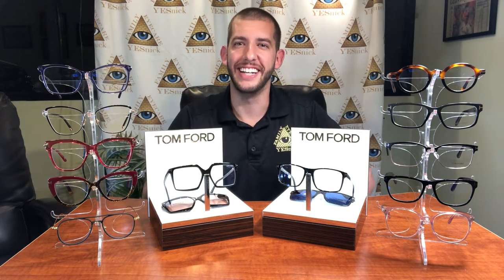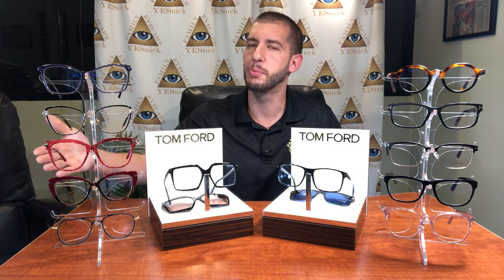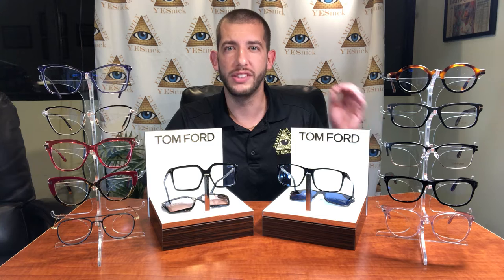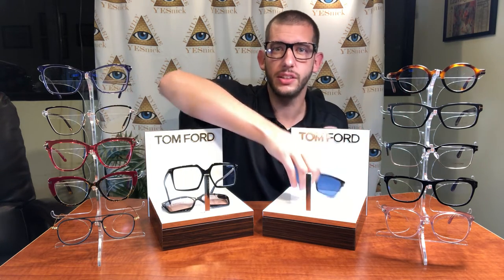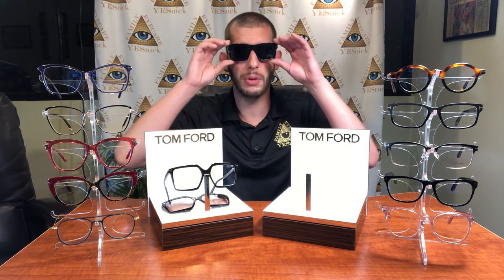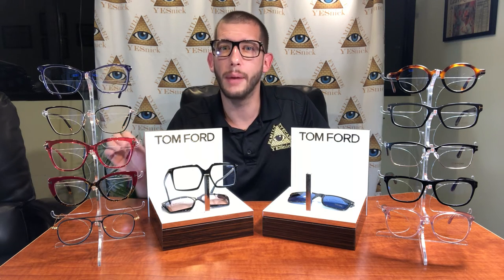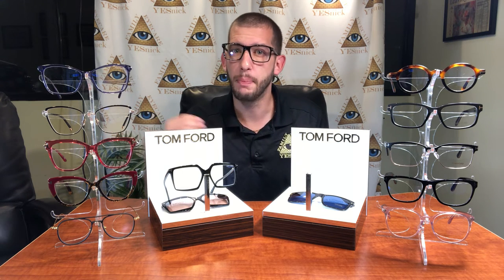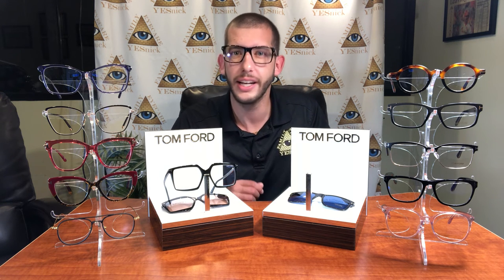Tom Ford Glasses, Sunglasses, & More at YESnick Vision Center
Ever wonder what brand of eyeglasses celebrities wear? Tom Ford has been a favorite at our office for years because of their bold, sleek look that appeals to both men & women alike.